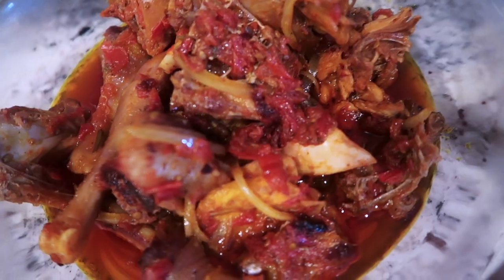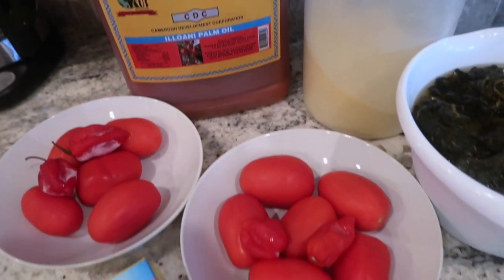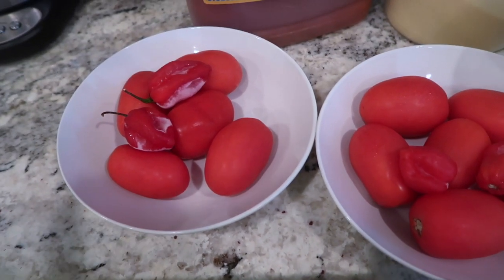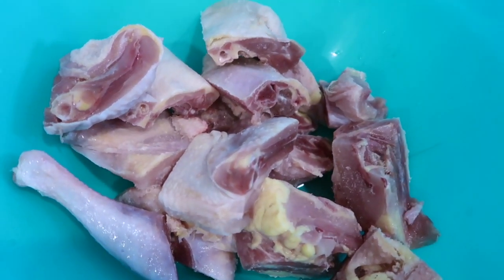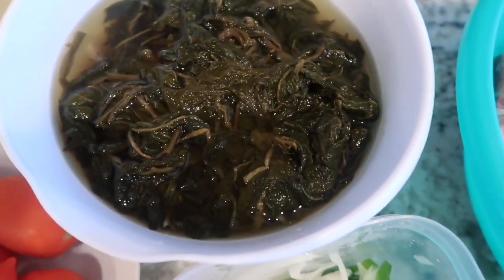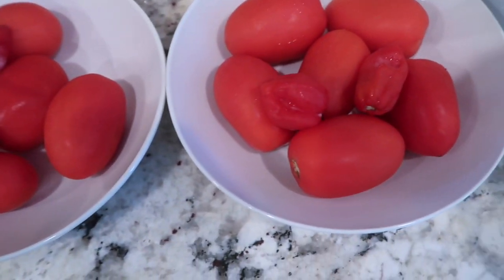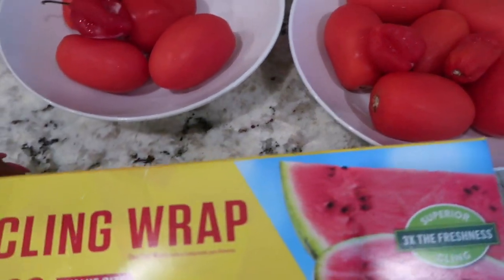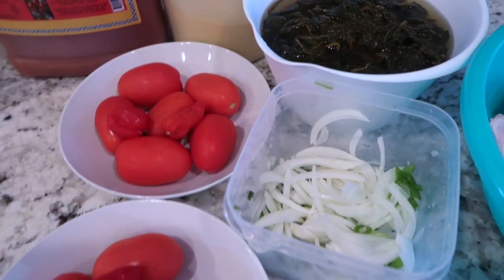HOW TO Cook the Best Vegetable Soup| Chicken and Corn Meal | KATI KATI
This video is about me showing you all how I prepare a Cameroon Traditional Meal kati Kati and fufu corn.

I am a Cameroonian YouTuber based in the U.S. Wife and a mom of four. Thanks for clicking on this video and hope you find it helpful.